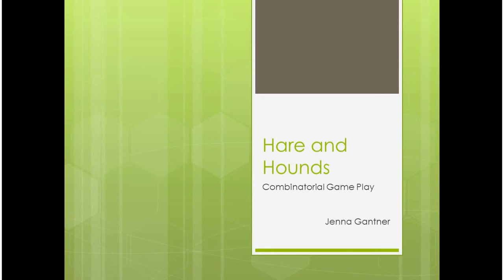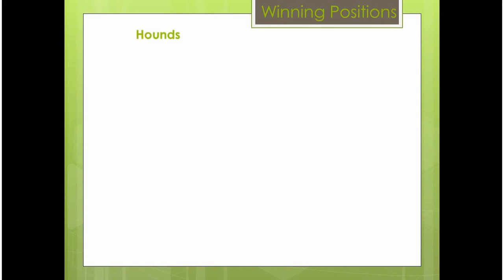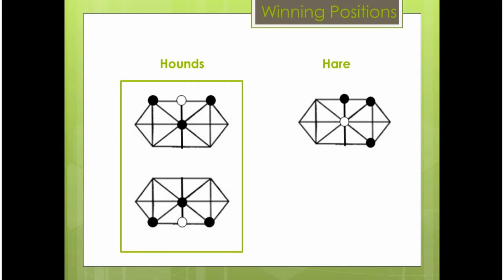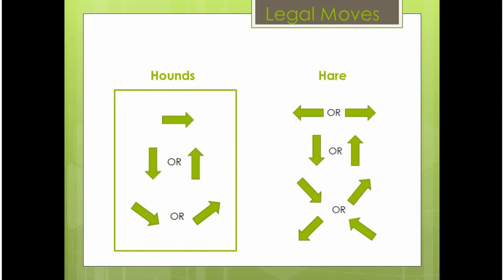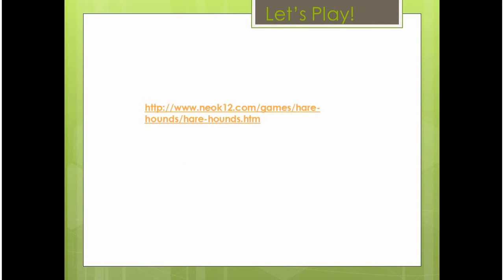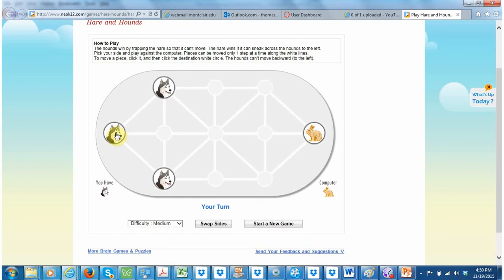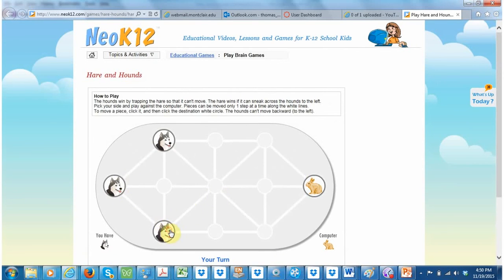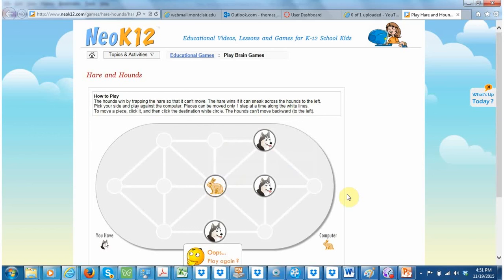Jenna Hare and Hounds